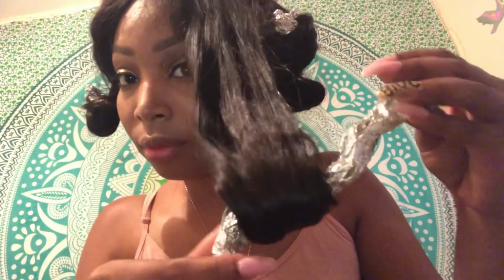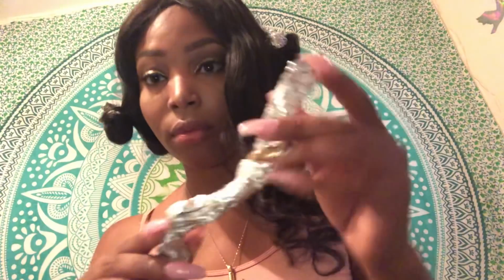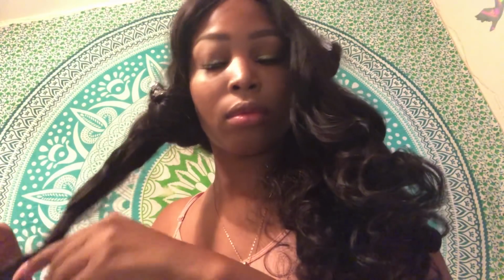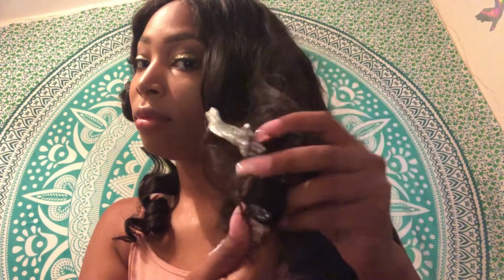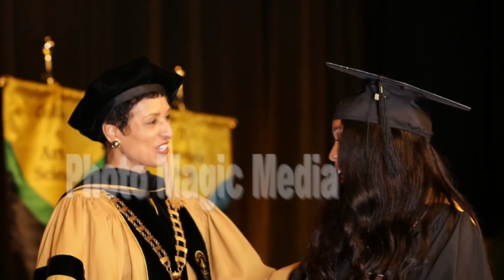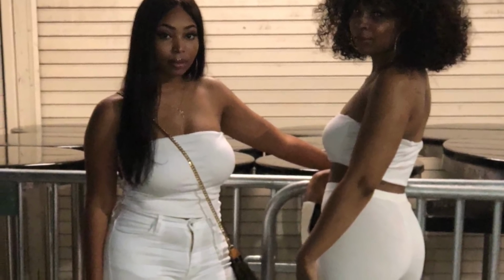Ali Pearl Hair - Can it Curl? | Soft spoken whisper w/ mouth sounds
Straight Frontal with bundles

Body wave Frontal with bundles